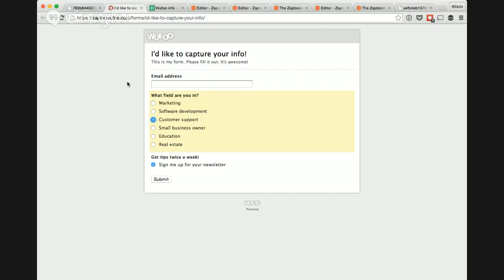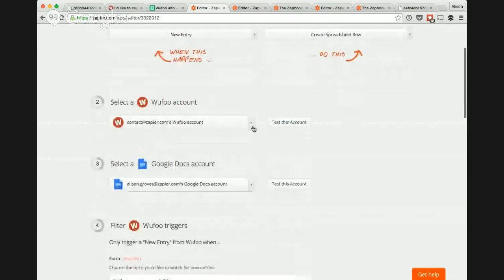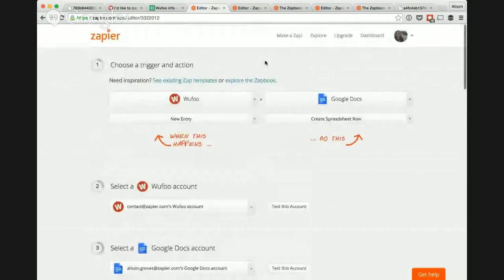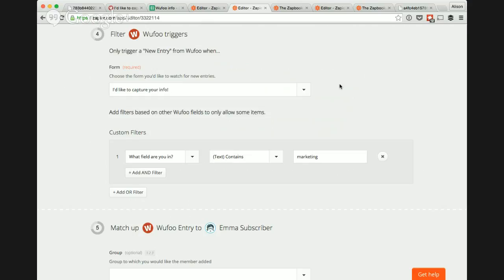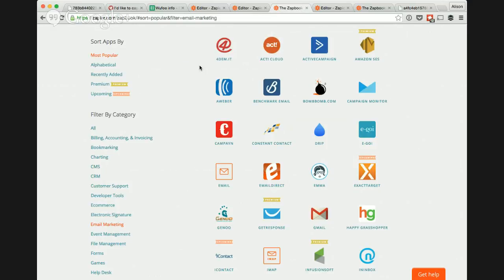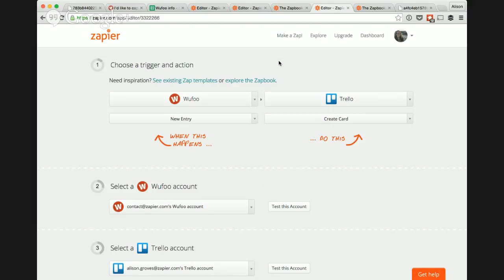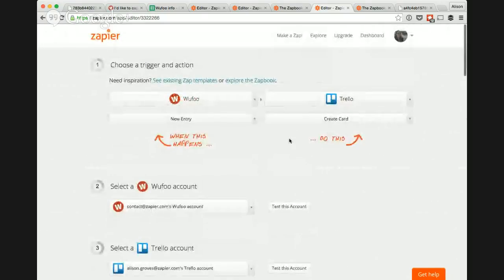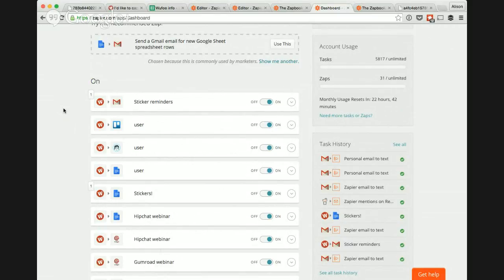Bridge Wufoo With Apps You Love